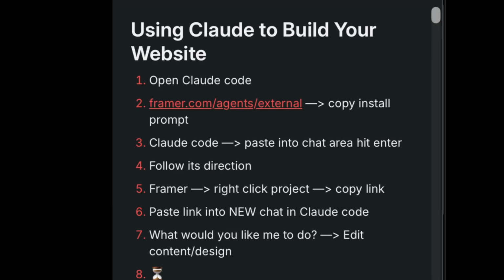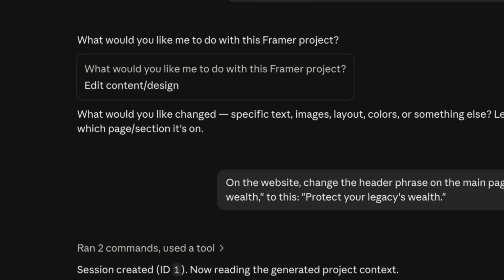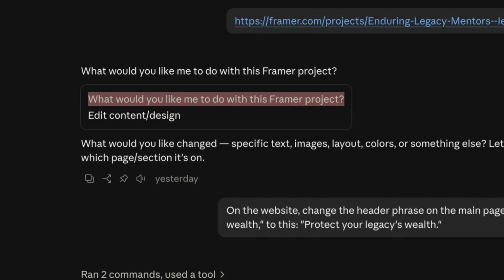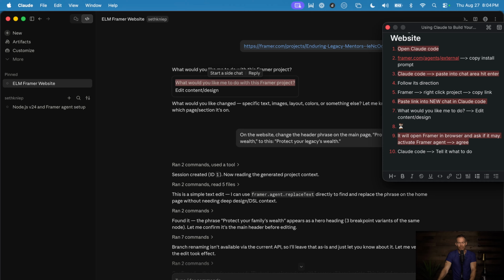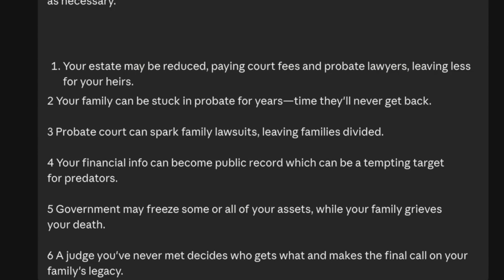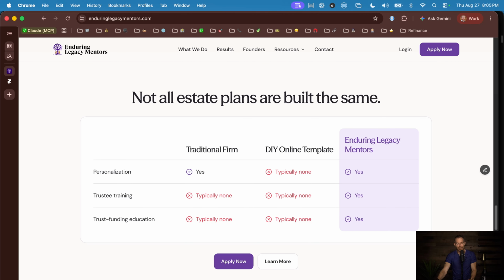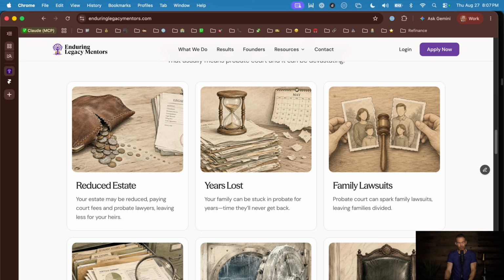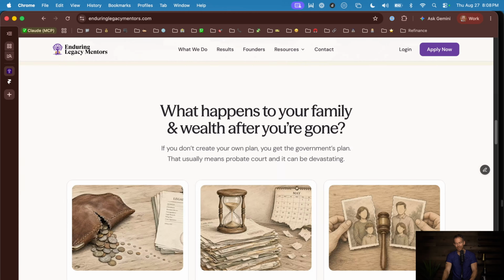⚔️Claude rebuilt our website in 3 hours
Here are the steps from the video:

1. Open Claude code
3. Claude code 👉🏼 paste into chat area hit enter
4. Follow its direction
5. Framer 👉🏼 right click project 👉🏼 copy link
6. Paste link into NEW chat in Claude code
7. What would you like me to do? 👉🏼 Edit content/design
8. ⏳
9. It will open Framer in browser and ask if it may activate Framer agent 👉🏼 agree
10. Claude code 👉🏼 Tell it what to do